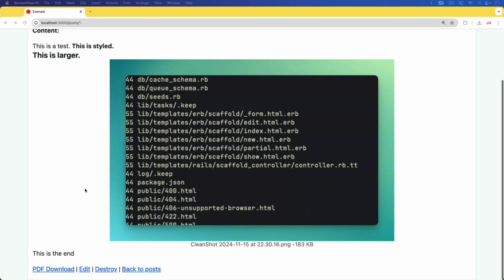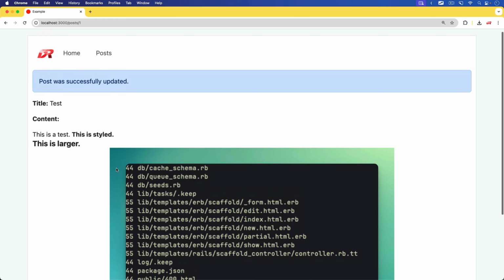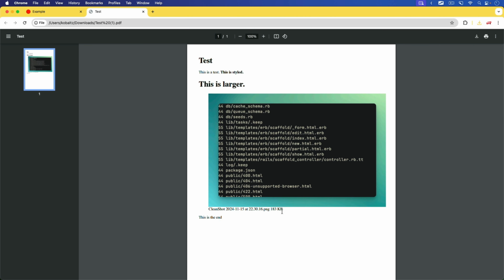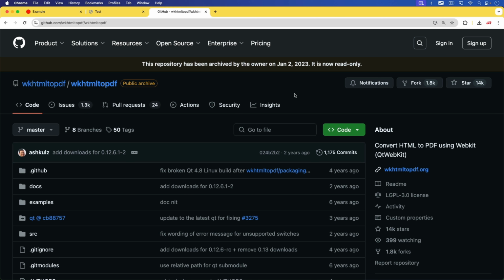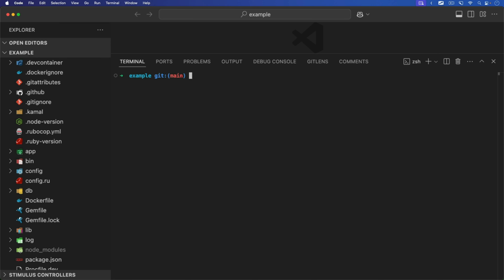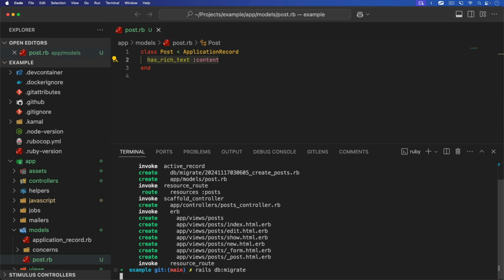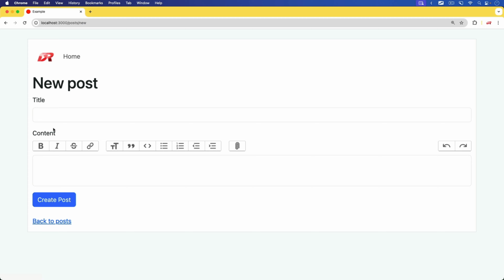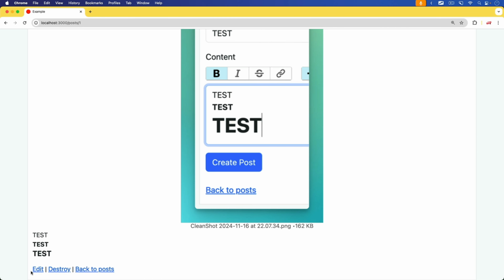Episode #483 - Action Text PDFs | Preview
In this episode, we'll look at a modern way of handling "HTML PDFs". In the past, there was wkhtmltopdf, but this has since been archived, so a new solution was needed. Our primary focus in this episode will be generating a PDF from Action Text Content.